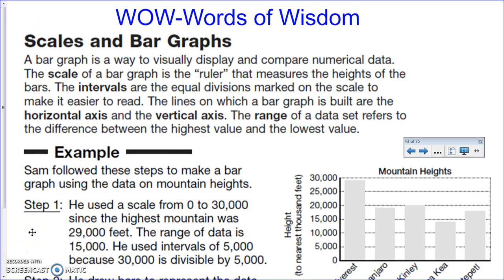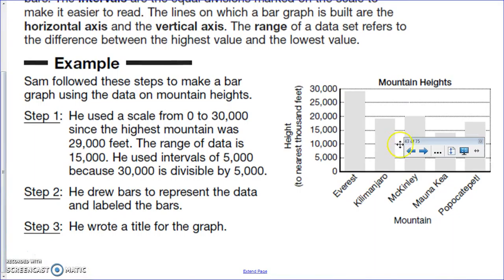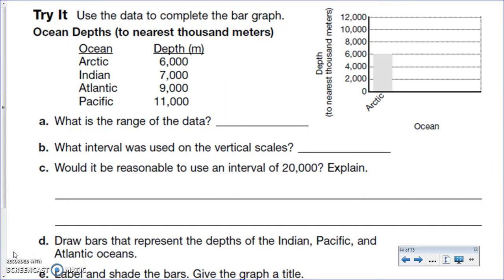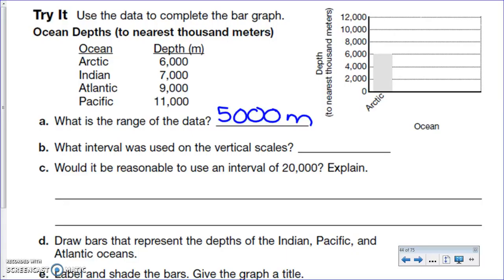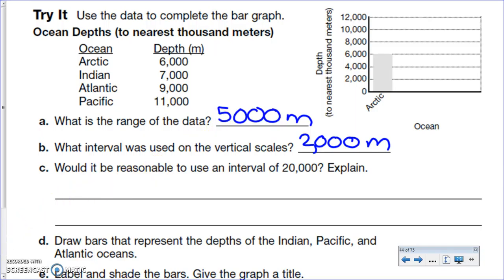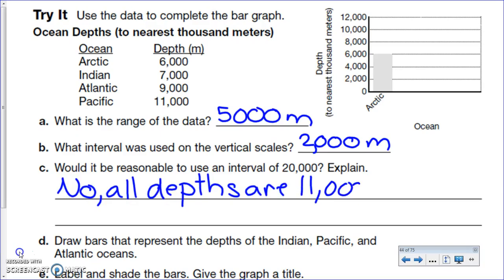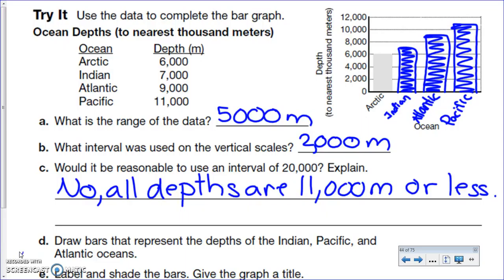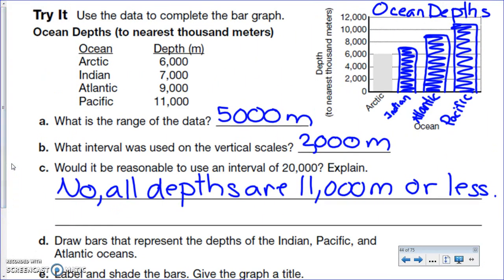Scales and Bar Graphs